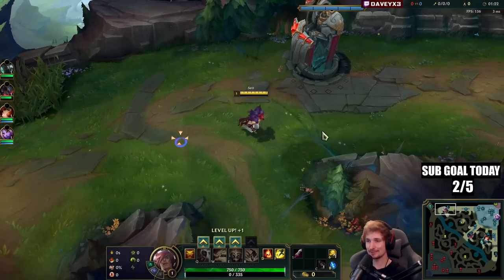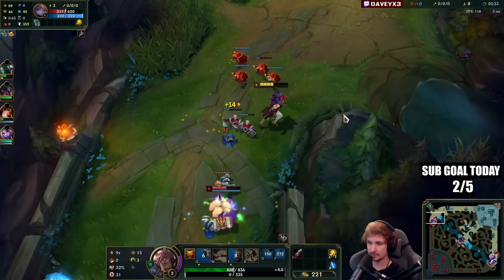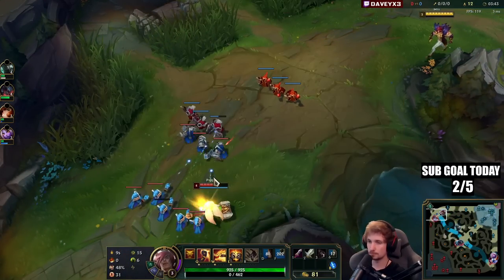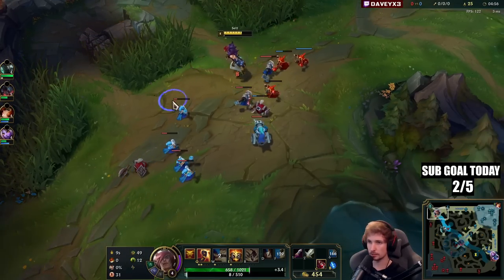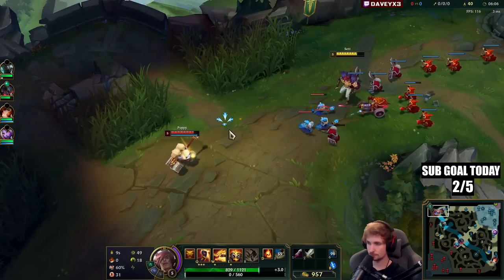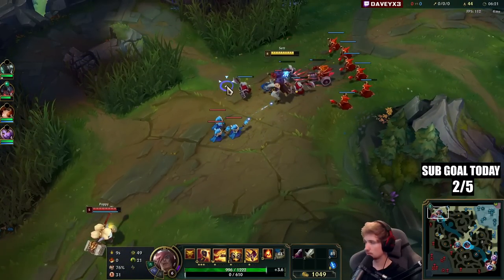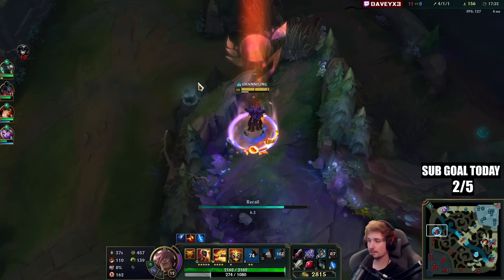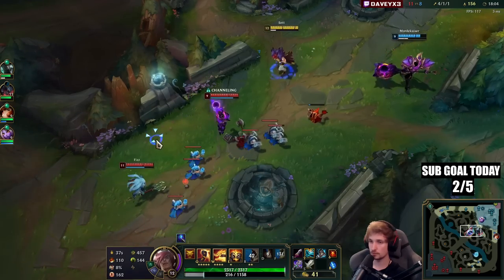SETT TOP IS NOW TAKING OVER HIGH-ELO RANKED SOLOQ (NEW META) - S12 Sett TOP Gameplay Guide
League of Legends Season 12 Sett Toplane Gameplay Guide!

Season 12 Sett Build:
(blade - stridebreaker - deaths dance - titanic hydra - ga)